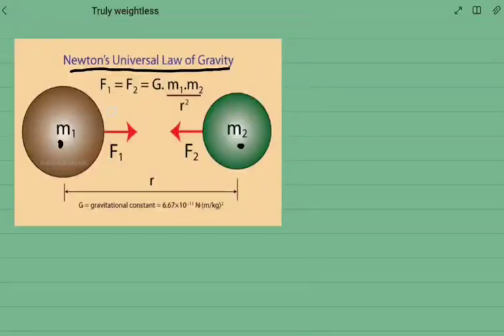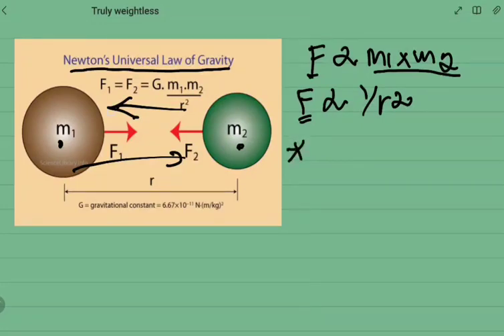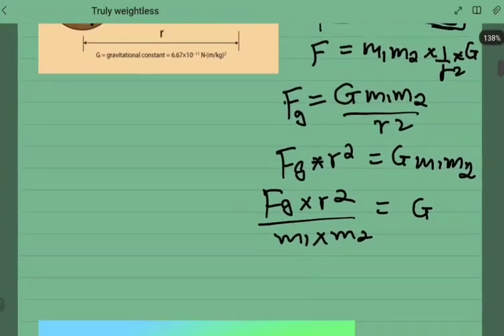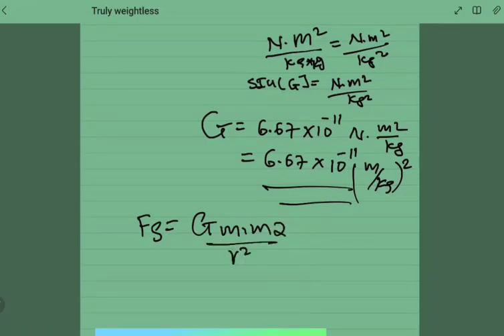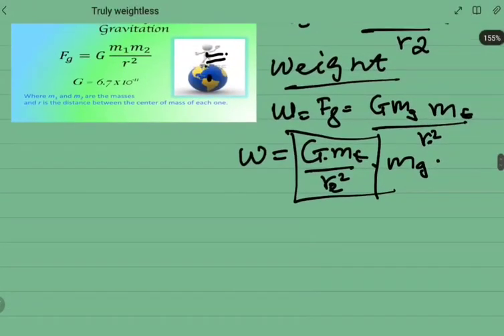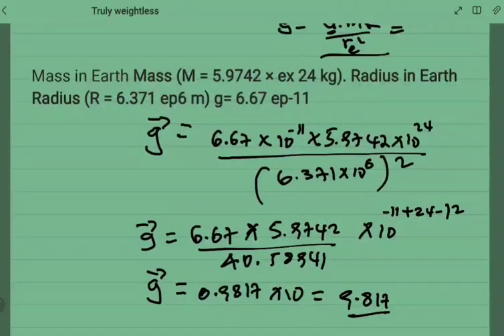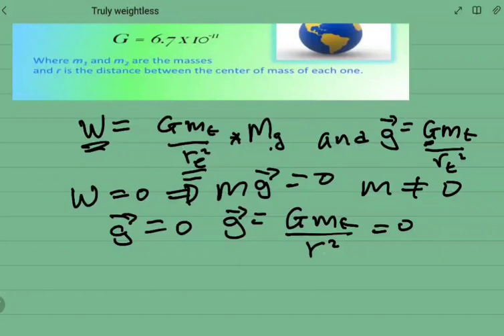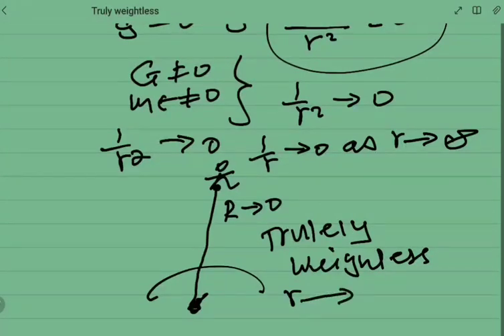A very rare condition where your weight is truly zero.(class 9 and 10)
some one is truely weightless, where its weight is zero  weiyht is zero where accelerationdue gravity is zero. Acceleration due to gravity (g) is zero where someone is very far from the earth. Therfore someone is truly weightless where it is taken very far from the earth. At this distance the earth stops controlling it.